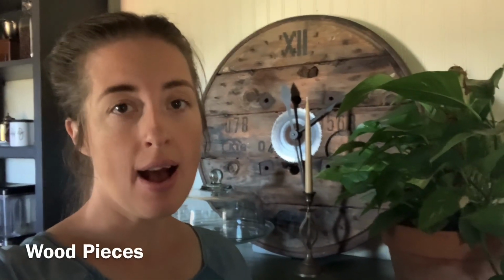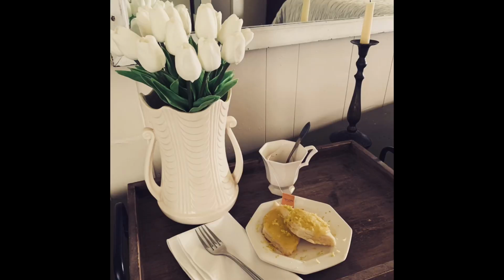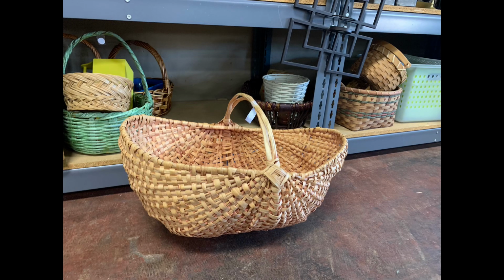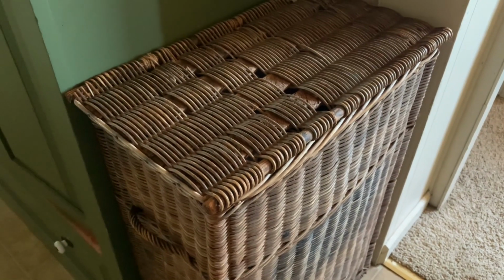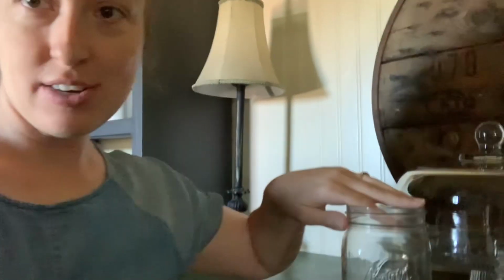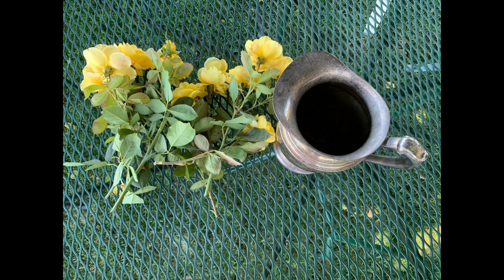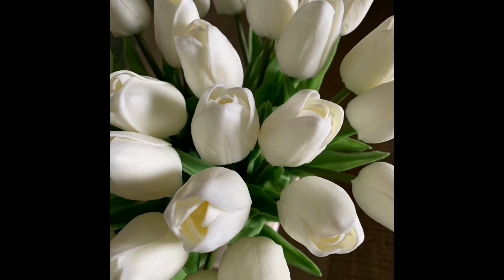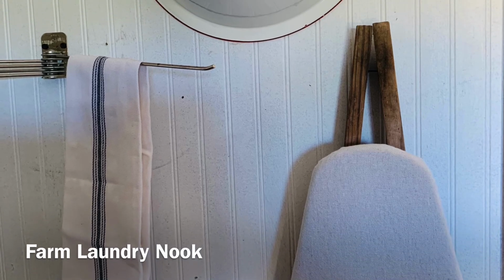Charming Decor for Every Style + Old Ironing board DIY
Whether you’re Boho, Shabby-Chic, Farmhouse, Cottage, Mid-Century Modern, Vintage, or not sure ☺️ I want to discuss some decor that goes with every style…well, maybe not modern, but (almost) every style😊 {Also, we finally finished our old ironing board project!} Hope you find some inspiration.